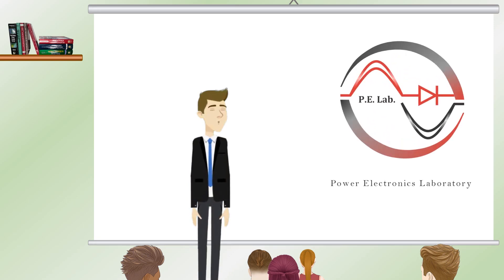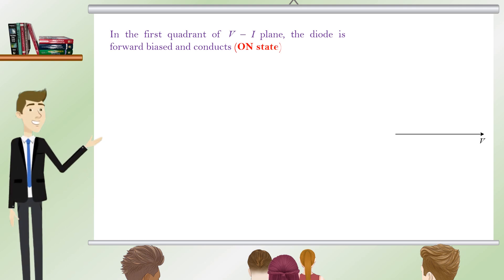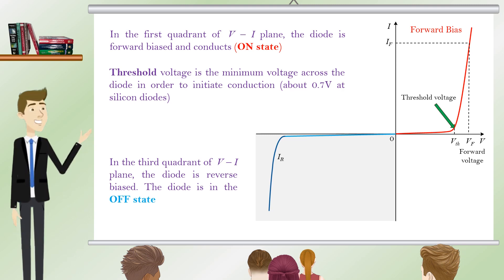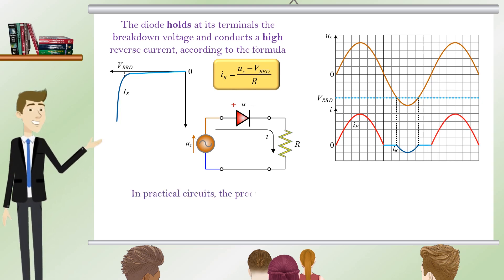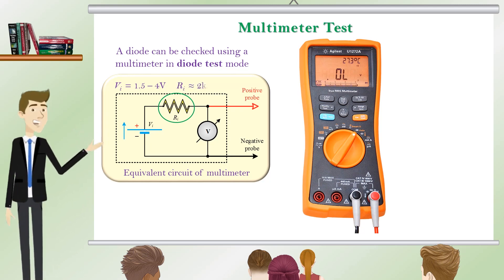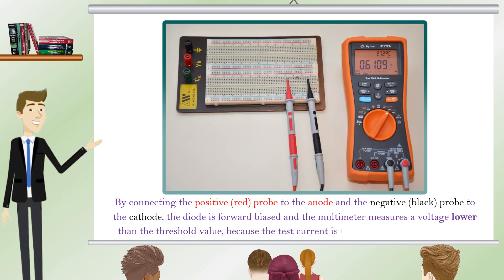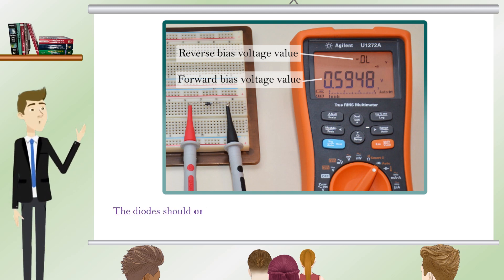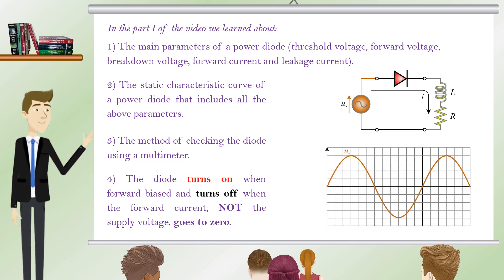Basic theory of diode and multimeter test (Part I)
Also watch part II of the diodes video